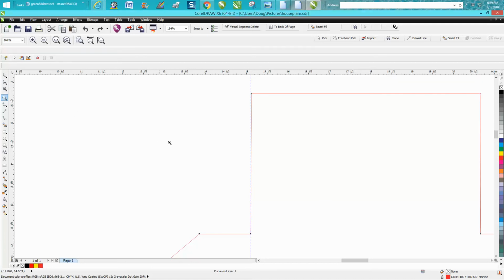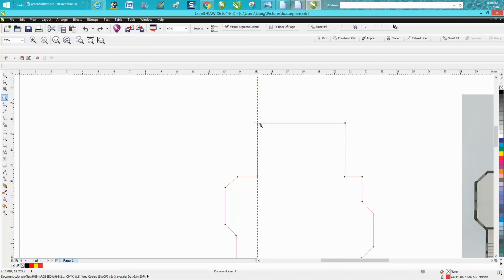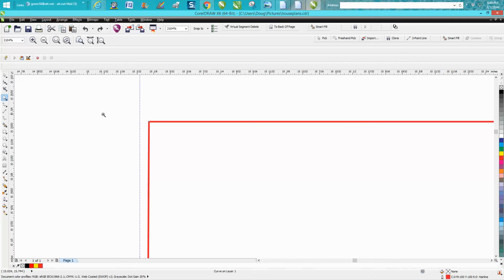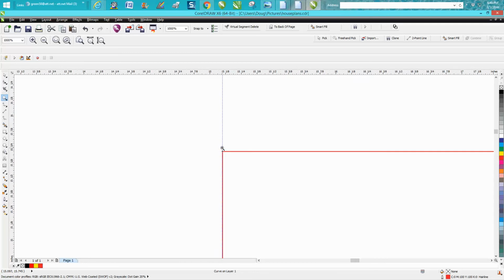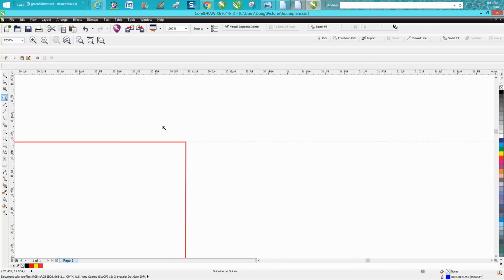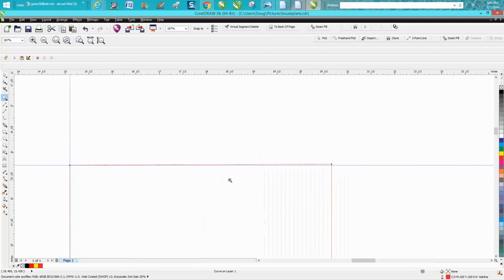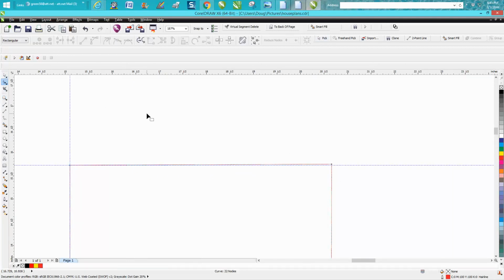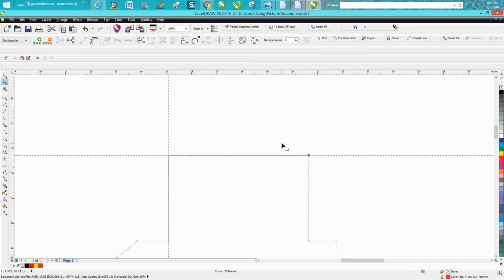Corel Draw Tips & Tricks Align Nodes part 2